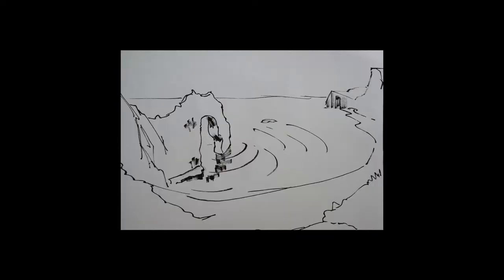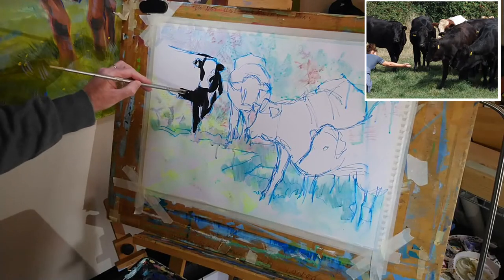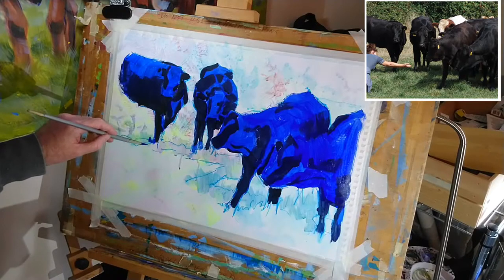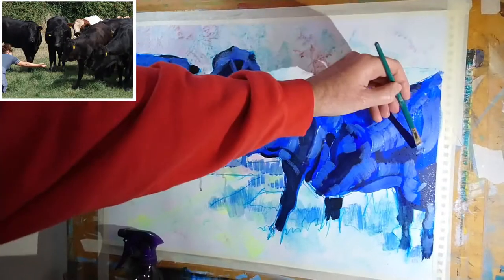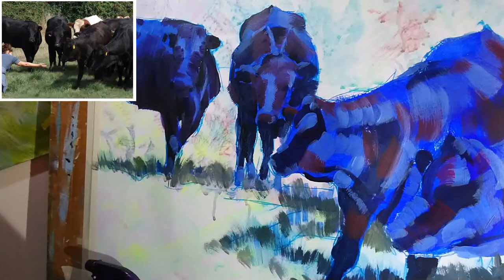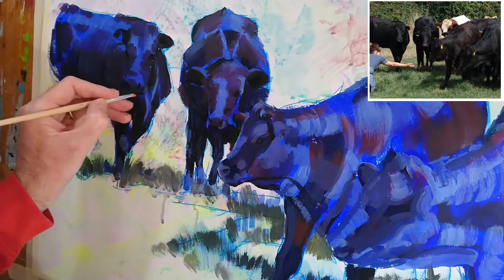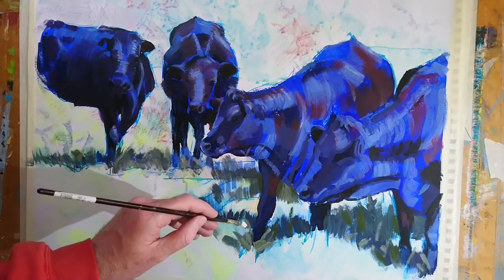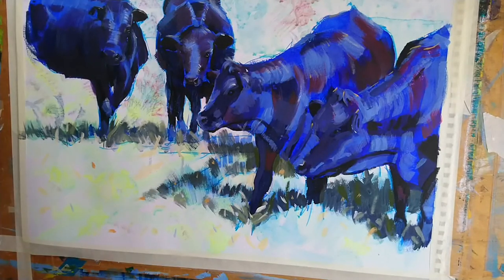How to paint black cattle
This week, I take you through a real-time demo of a painting of four black cattle. These 4 steer were encountered in a field on the outskirts of Exeter in Devon, Uk and I was struck by the multitude of colors in their gleaming coats along with the ever-changing patterns they created as the herd moves around. Cow paintings (well these are steer actually) are one of my favourite subjects, I hope that you enjoy the video!
Materials used:
Daler Rowney A2 Mixed Media Paper; Blue watercolor marker pen, Conventional Acrylics: System 3, titanium white & fluorescents: red, yellow, blue, pink; titanium white. Interactive acrylics: titanium white, tinting white, alizarin crimson, ultramarine blue, cadmium yellow deep, burnt umber. Brushes: 2" decorating brush, 1" and half inch synthetic flats; small filbert and small round (both synthetic)